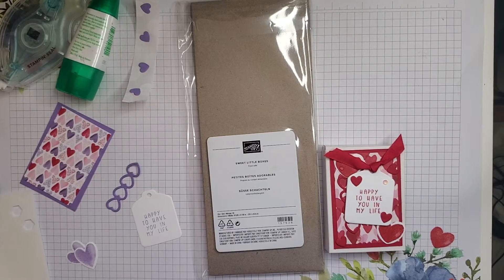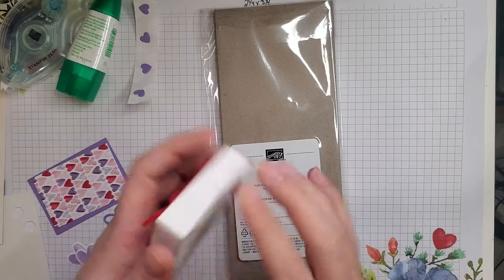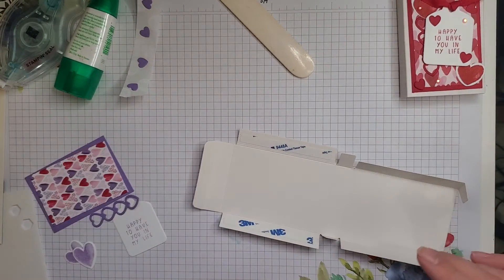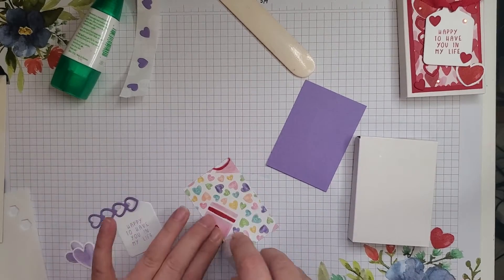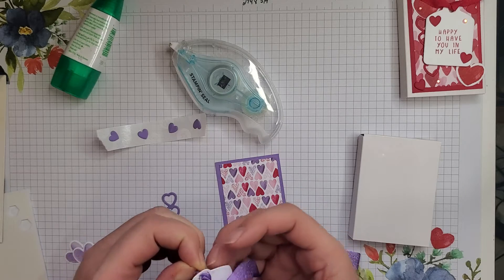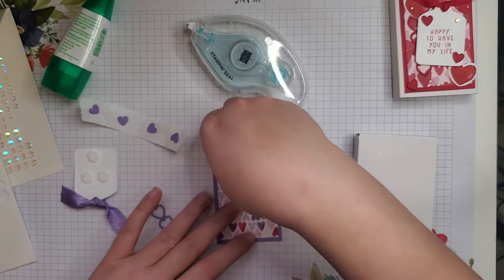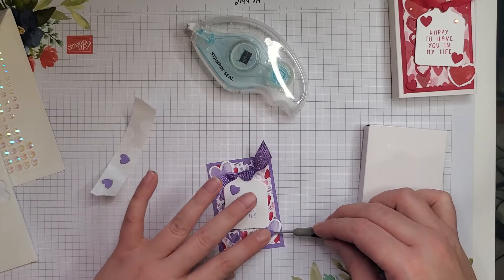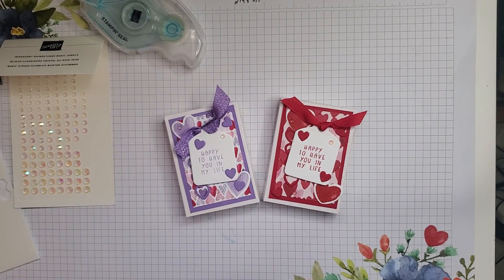Sweet Little Valentine’s Boxes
In this video, I'll be showing you 2 versions of a valentines box using the Sweet Little Boxes from Stampin' Up!